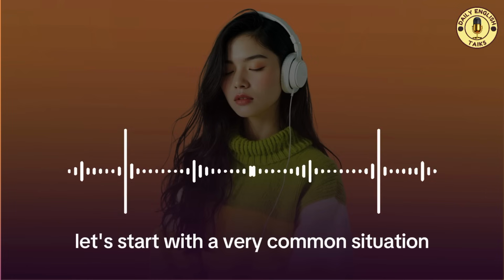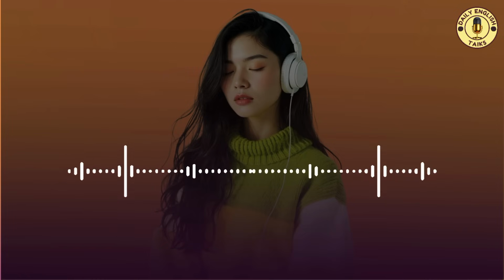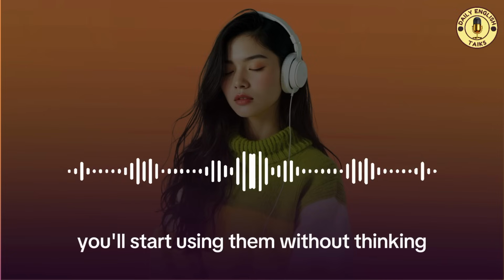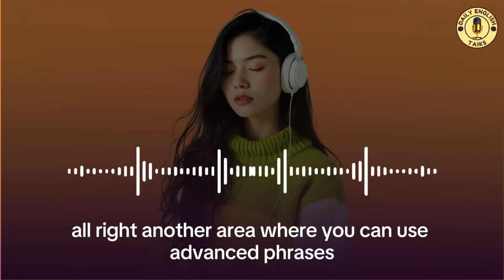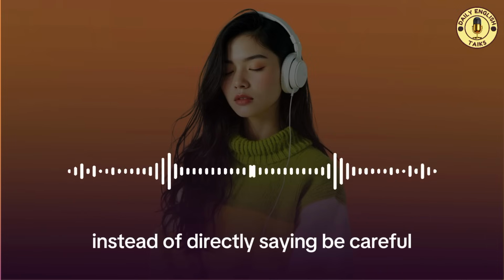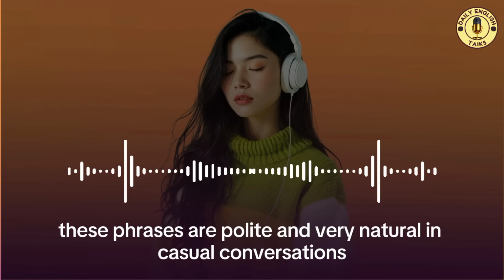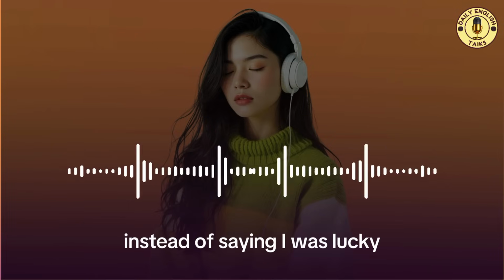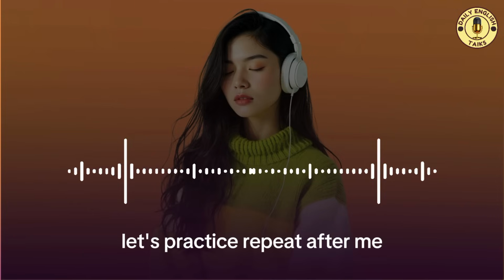Advanced English Phrases for Everyday Speaking | 1 Hour English Practice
🎯 Want to level up your English fluency and sound more like a native speaker? In this 1 hour and 4 minutes of advanced English speaking practice, you'll master over 150 powerful and natural phrases used by fluent English speakers in daily conversations. Perfect for intermediate to advanced learners who want to speak confidently and naturally!

🗣️ In this immersive session, you will:

✔️ Speak along with advanced dialogues using the shadowing technique

✔️ Learn sophisticated and native-style phrases for everyday situations

✔️ Improve your listening skills with slow and clear pronunciation

✔️ Gain confidence in real conversations by practicing with practical examples

✔️ Sound more natural, fluent, and polite with advanced expressions

📢 Ideal for:

☑️ Advanced English speaking practice

☑️ ESL & EFL learners aiming for fluency

☑️ Daily conversation training

☑️ Intermediate to advanced levels (B1, B2, C1)

☑️ Learners who want to speak English more naturally and confidently

🎥 Watch until the end to complete the full practice challenge!

🎊 Thanks for learning and practicing with me!